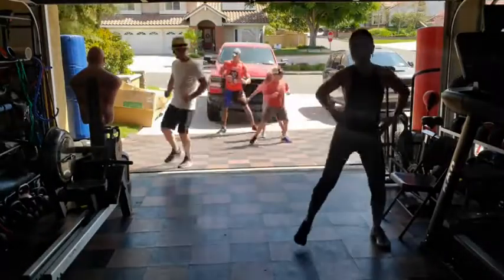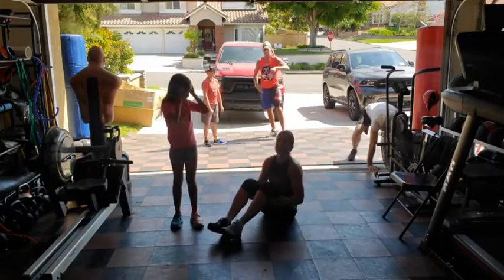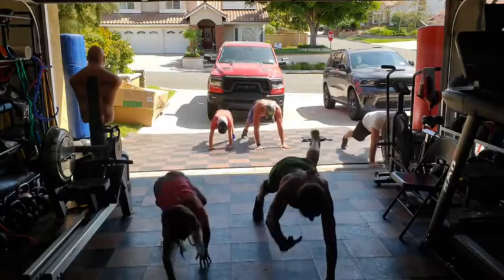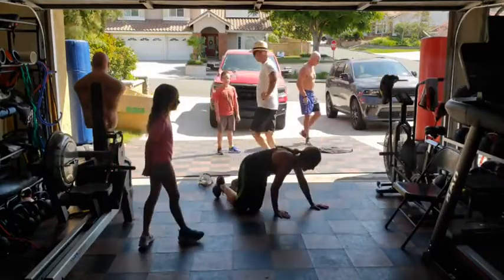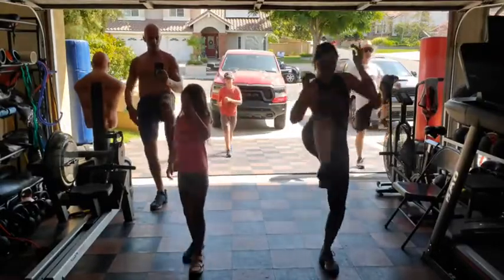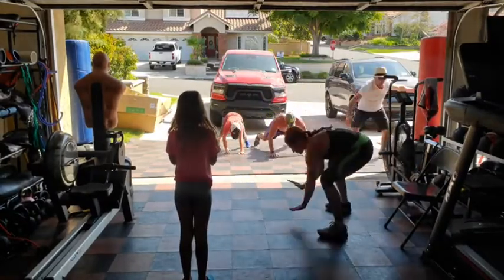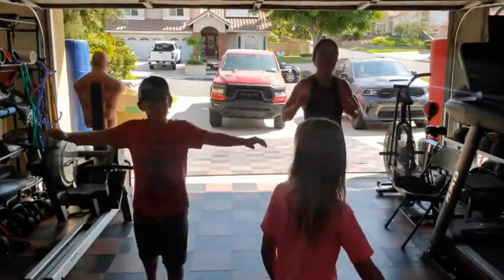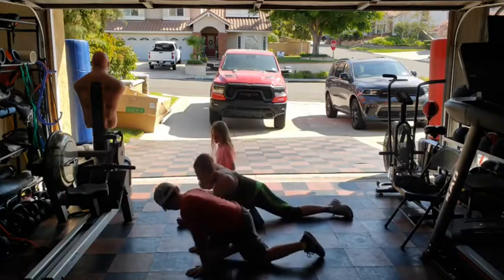How to perform no equipment cardio.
Schedule a FREE 15 min phone call to Start Operate to Dominate in all areas of your Life